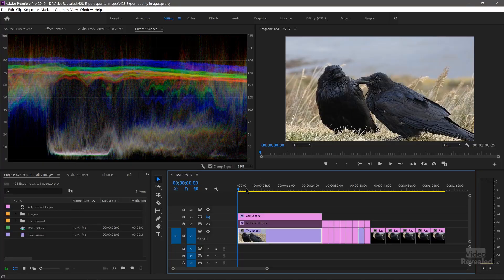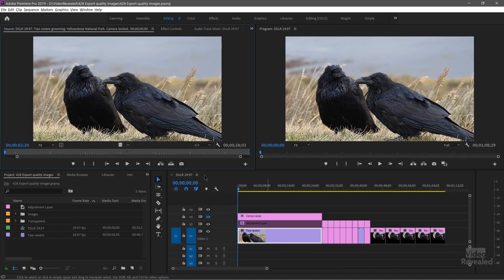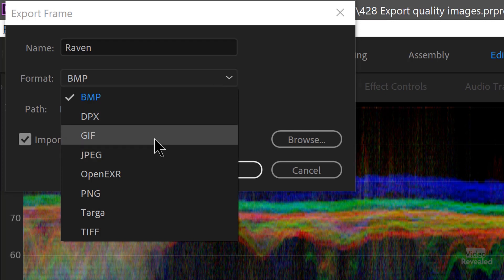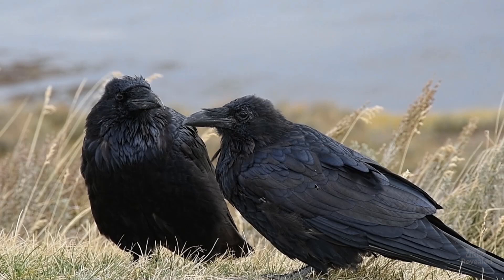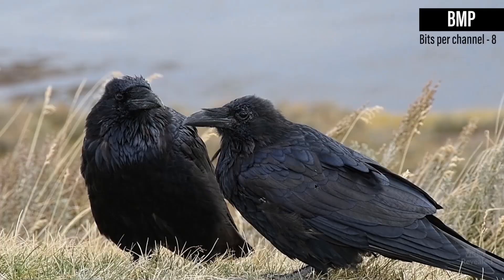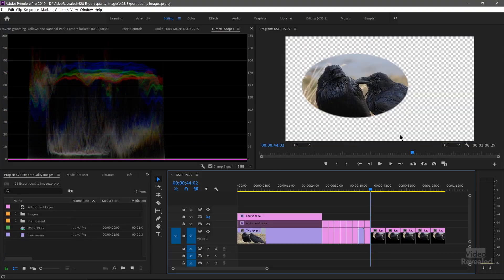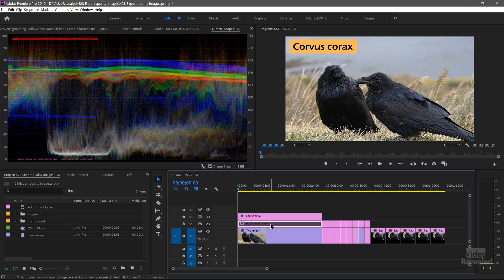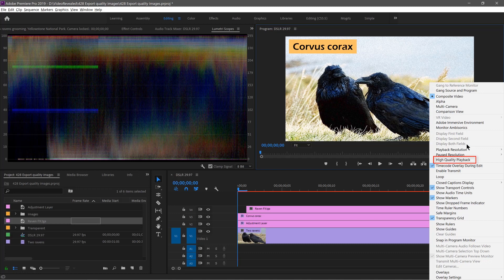Exporting high quality images from Premiere Pro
This tutorial shows all the different file formats to export images from the Timeline and how to get the best quality when exporting.

QUESTIONS?

THANKS!